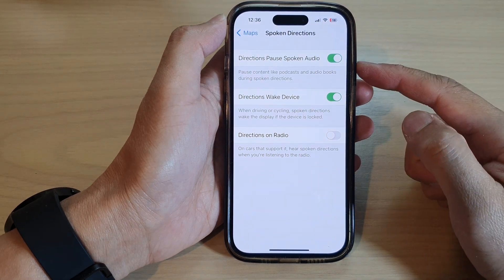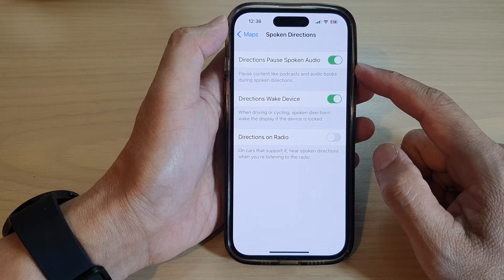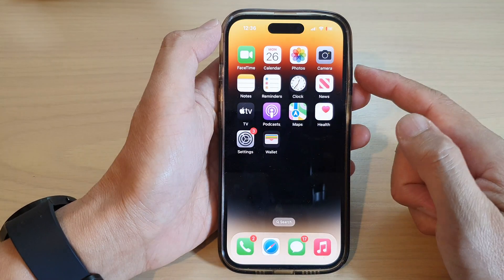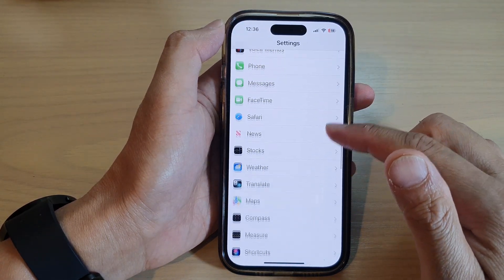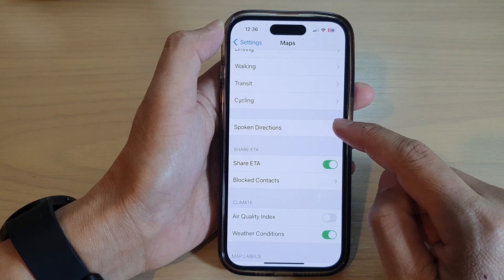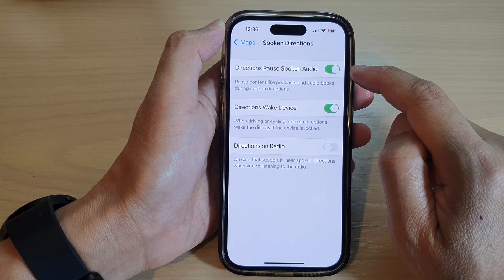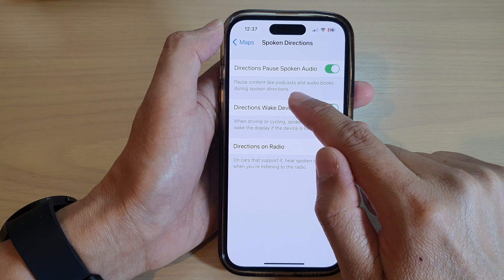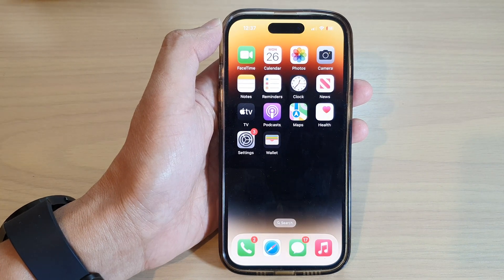iPhone 14/14 Pro Max: How to Enable/Disable Directions Pause Spoken Audio In Apple Maps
Learn how you can enable or disable directions pause spoken audio in Apple Maps on the iPhone 14/14 Pro/14 Pro Max/Plus.